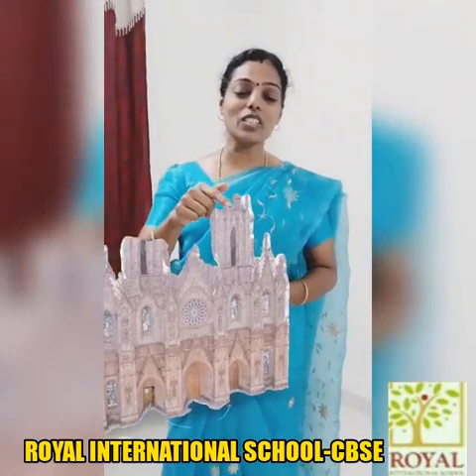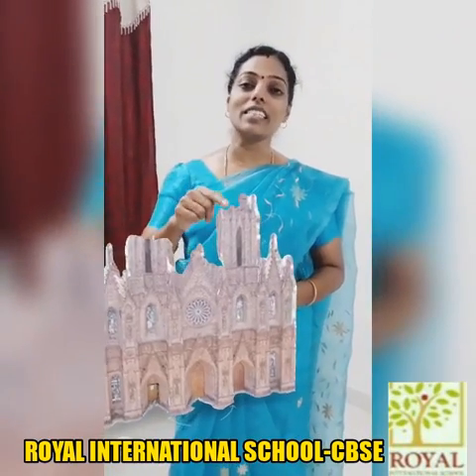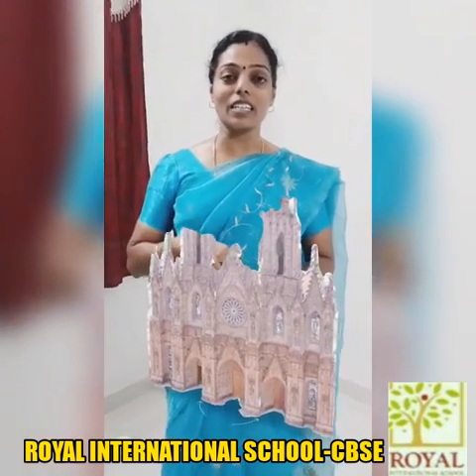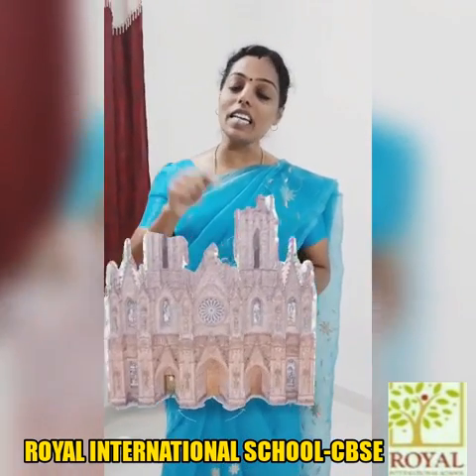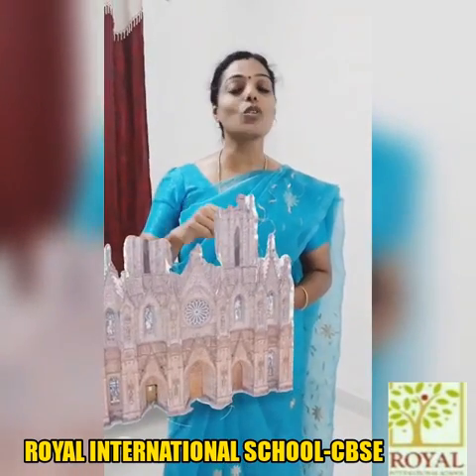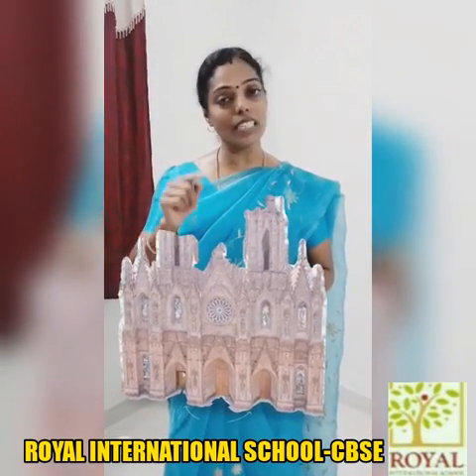Virtual Reality Teaching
Topic : Noun - Grade -III  kids were taught   through Virtual Reality Teaching in online class.